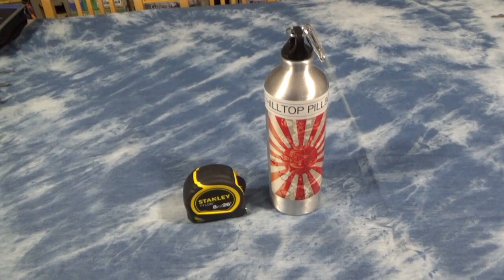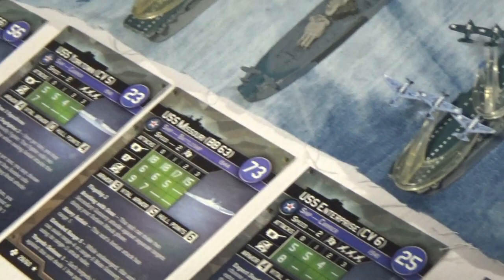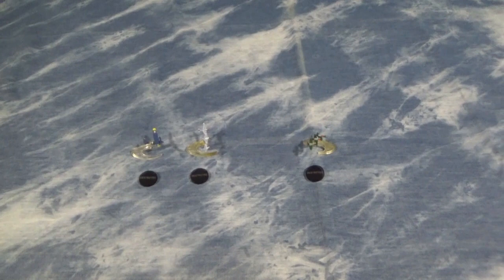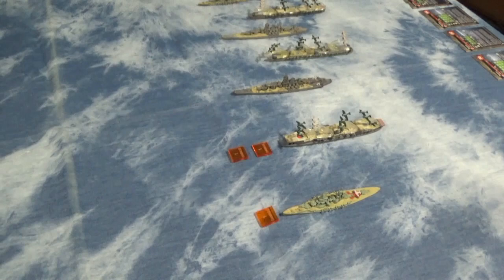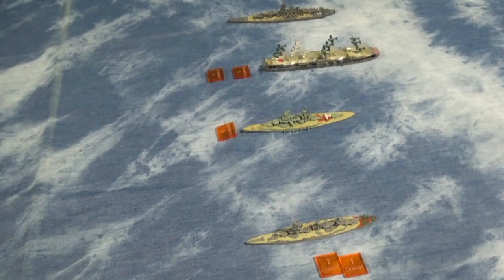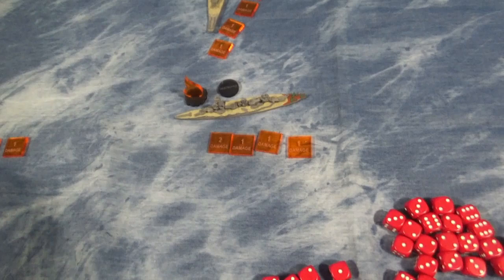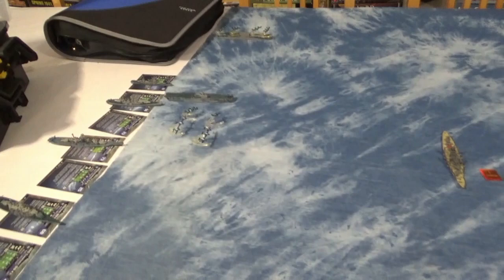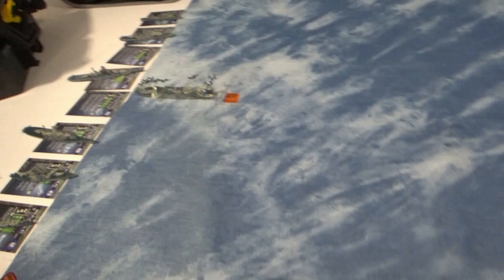War at Sea - Battle of MIDWAY! (Sort of...)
A massive tilt between the US and Japanese fleets and naval air power!